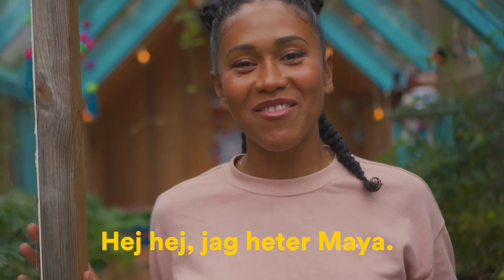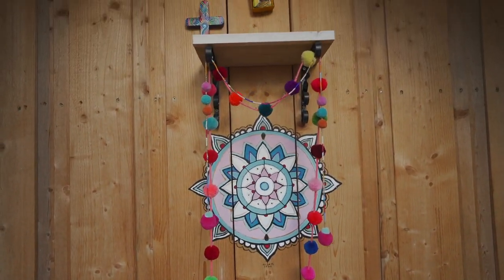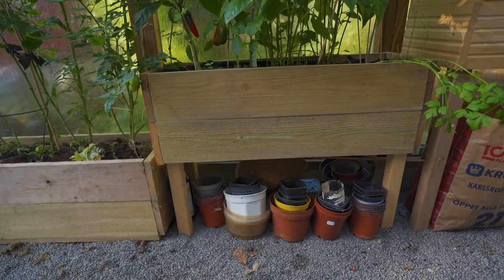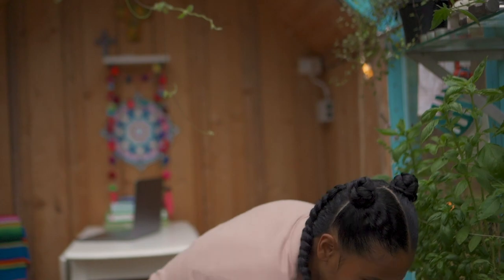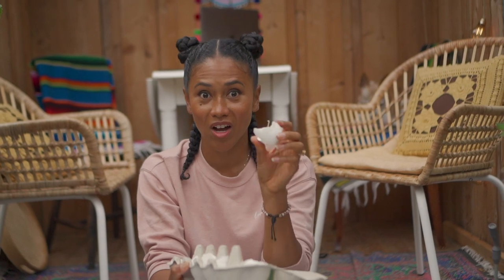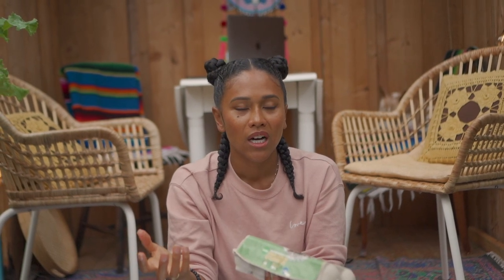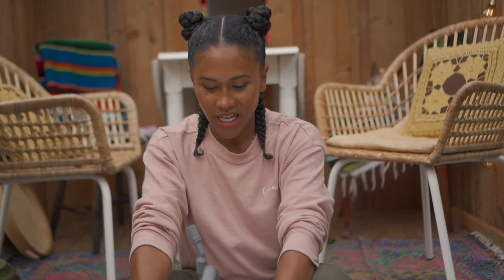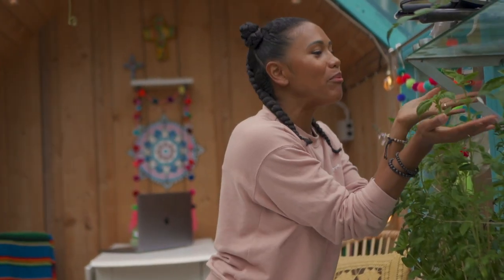My First Greenhouse Tour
My First Greenhouse Tour. Greenhouse Tour of my lovely oasis slash dining room slash reading nook. This video is in partnership with Epidemic Sound and Adobe Stock for the campaign 'Storytelling smooth', where I show you step by step on how to add Epidemic Sound’s music directly in Premiere Pro

Since so many of you wanted to move into my greenhouse I figured you’d want to take a closer look as well as learn some indoor/outdoor gardening tips I’ve learned in these last few months from trial and error and my awesome organic farmer neighbor and friend. Please share your tips in the comments as well! Sharing is caring

Camera: Sony A7siii
Audio: Rode Video NTG Mic

About Shameless Maya

"What would happen if I shamelessly promoted myself for 365 days?" My channel started out as a social media experiment, and now it's a lifestyle. I hope my journey from shame to shameless inspires you and others not to be ashamed of who you are and to share and celebrate that shamelessly. Here on my channel, you'll find videos on lifestyle, inspiration, fun transformations, techie vids for aspiring geeks, beauty, fashion, and so much more.